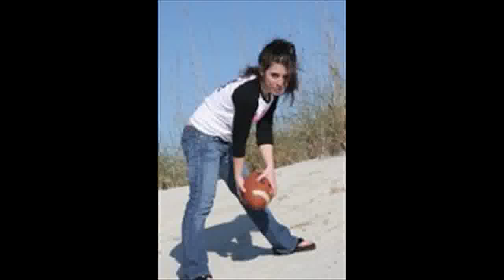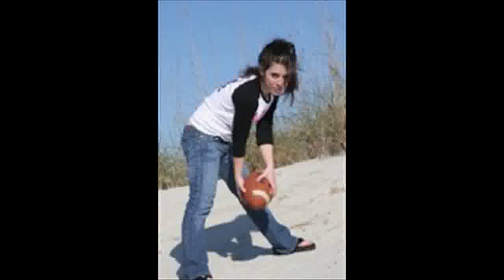Hairstyles for Sports